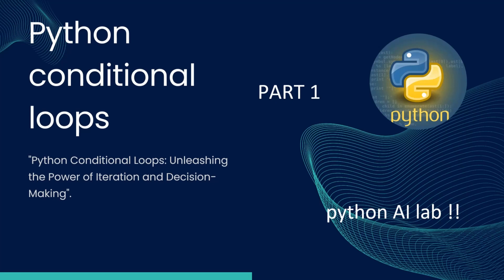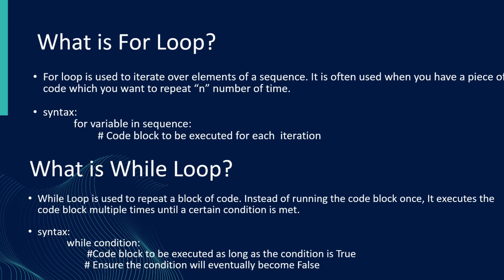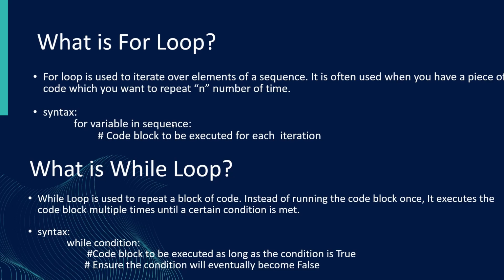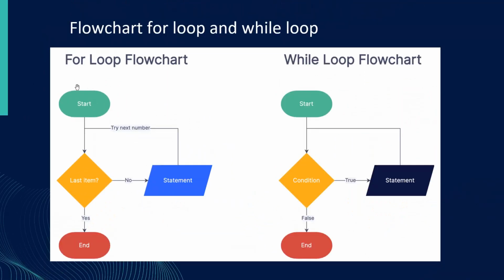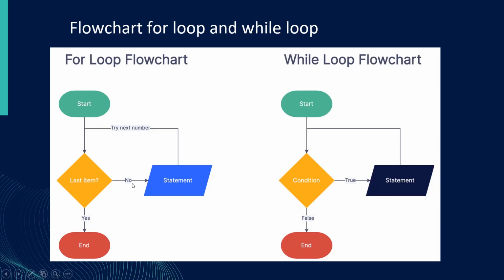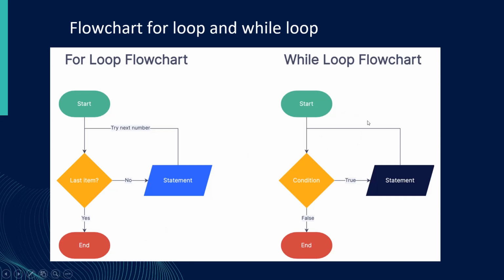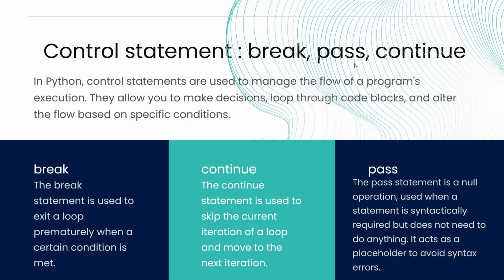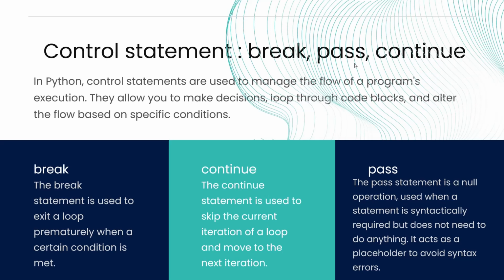python loops | break, continue, pass statement in python | what is loop | conditional loops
Python Conditional Loops Demystified: Mastering For Loop, While Loop, Break, Continue, and Pass Statement 🚀

📚 Topics Covered:

Understanding Loops: Discover what loops are and why they are essential in programming.

Harnessing the For Loop: Learn how to use the 'for' loop to iterate over
elements in a sequence efficiently.

Unleashing the While Loop: Explore the 'while' loop and its ability to execute code repeatedly based on a given condition.

Controlling Flow with Break, pass and Continue: Master the art of breaking out of loops prematurely and continuing to the next iteration.

🔍 Whether you're a beginner looking to grasp the basics or an experienced Pythonista seeking to fine-tune your skills, this video has something for everyone. Join us on this Python adventure and enhance your programming capabilities!

your quires
python loops
for loop break
pass statement in python
while loop
loops
break and continue statement in python
python for loop
for loop
break statement
python break and continue
break and continue in python
python for and while loops
break continue and pass statement in python
using a while loop and break statement
continue